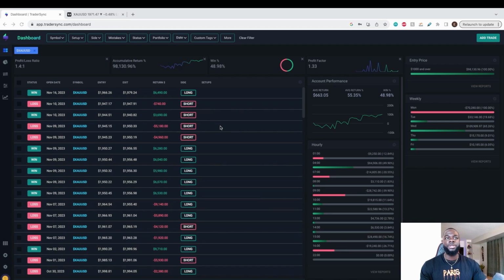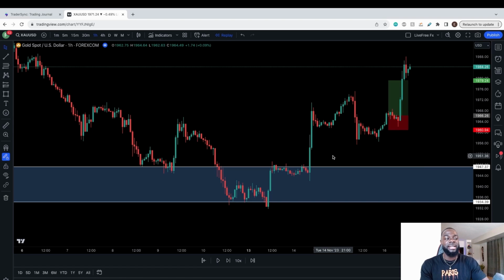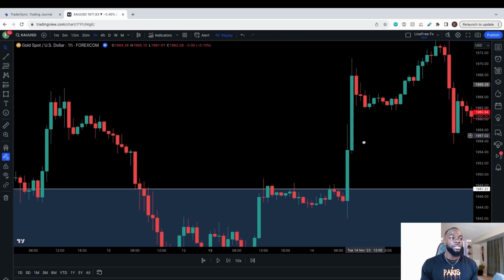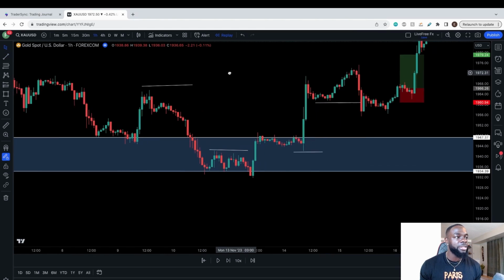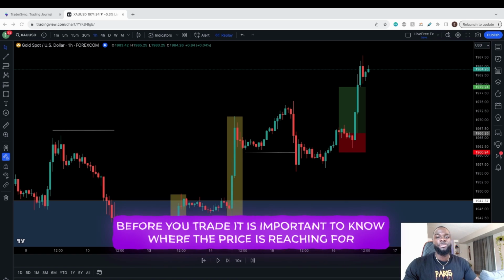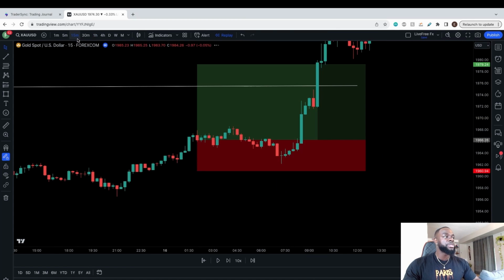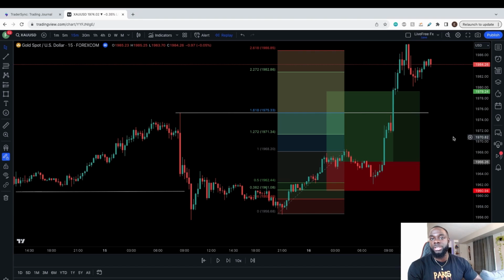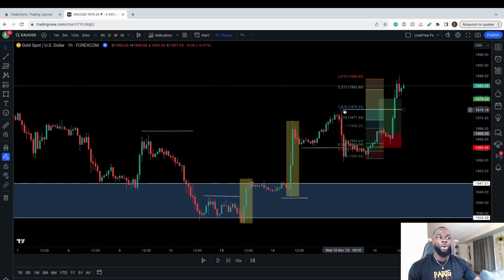HOW I MADE $6,490 TRADING GOLD 💰 ... USING THESE TOP 3 CONFLUENCE DAY TRADING STRATEGIES!